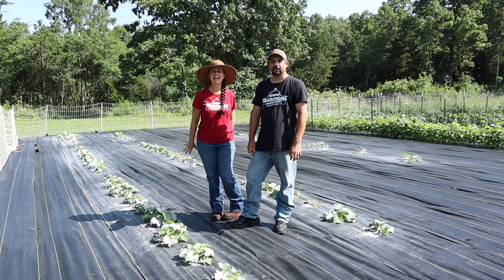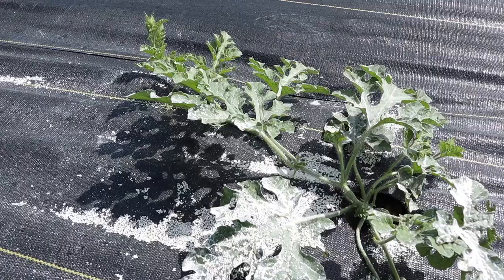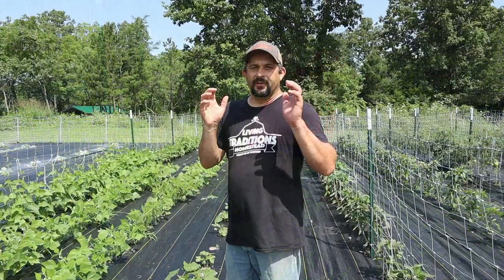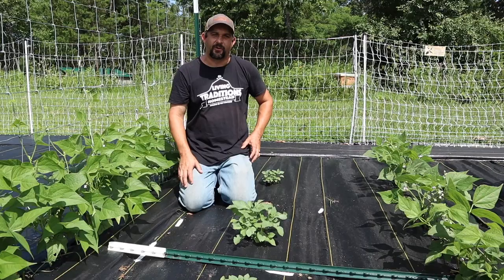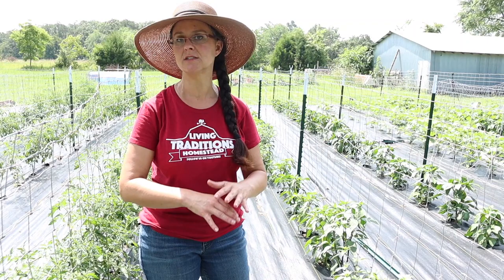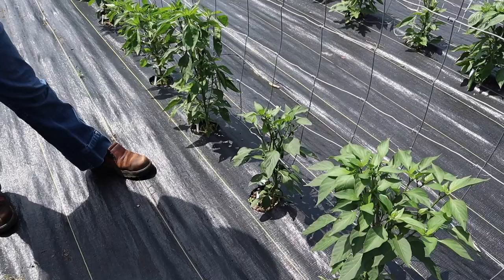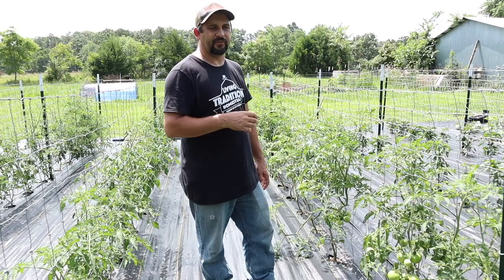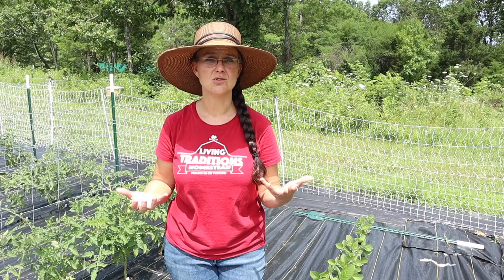Garden SUCCESSES and FAILURES! Summer Garden Tour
The summer garden is shaping up well even though we planted 3 weeks late due to the crazy weather this spring.  We are having challenges this year with pests and disease, but we have a plan!